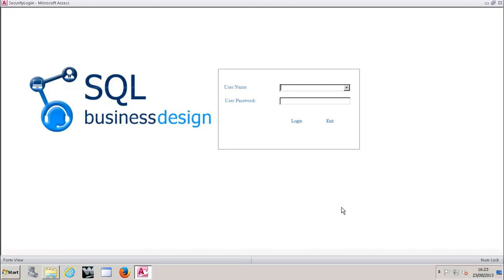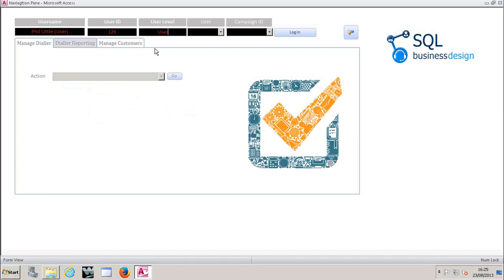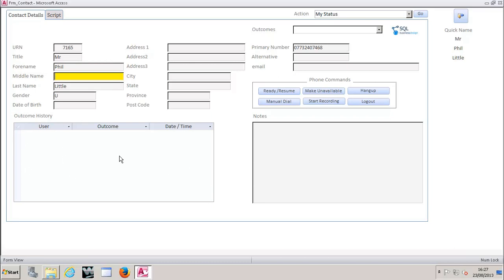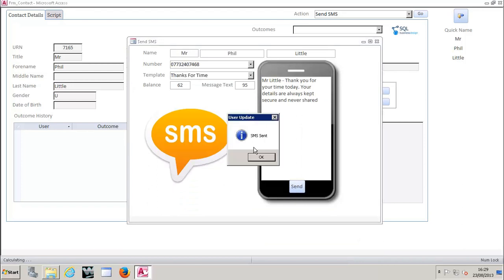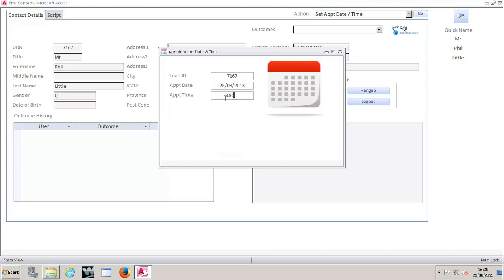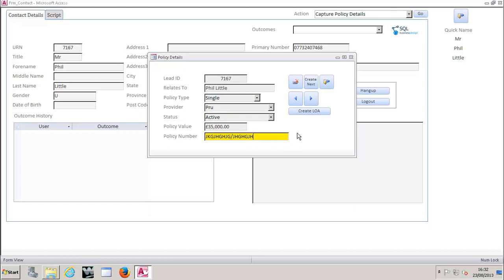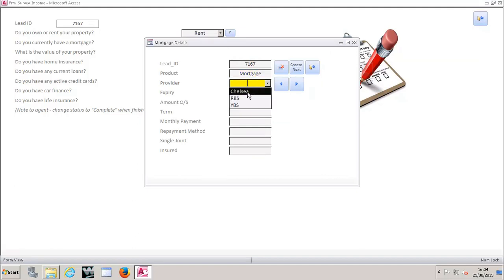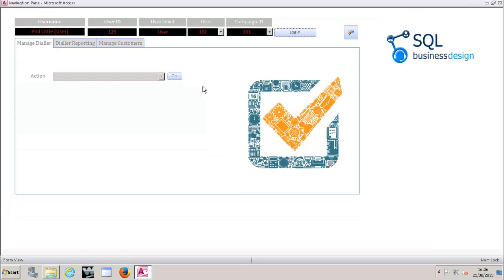SQL Vicidial Agent Interface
Demonstration of predictive vicidial customisation for agent interface